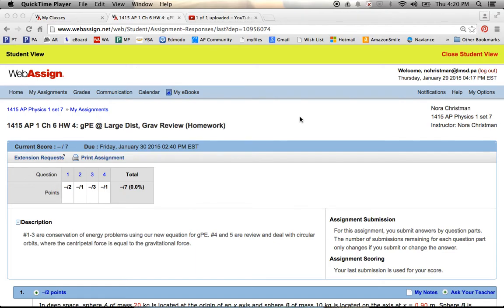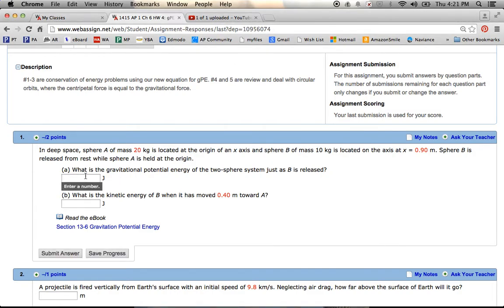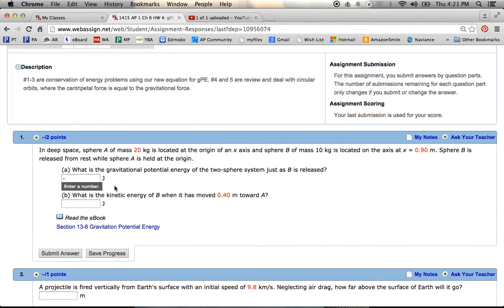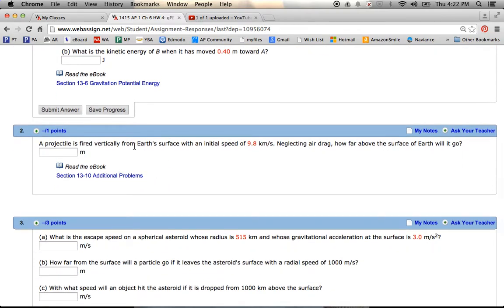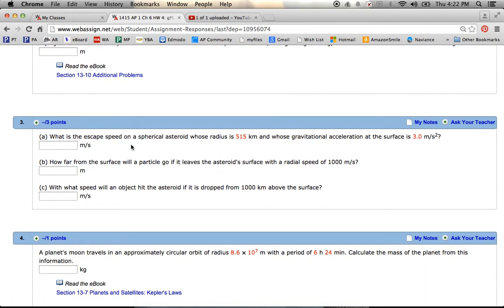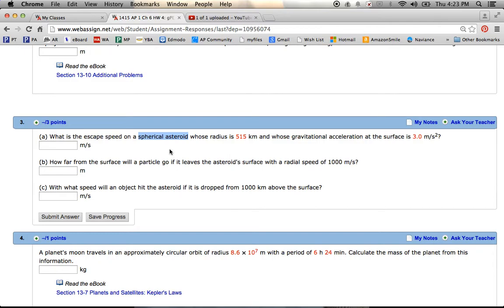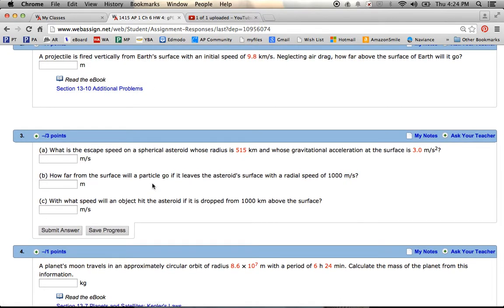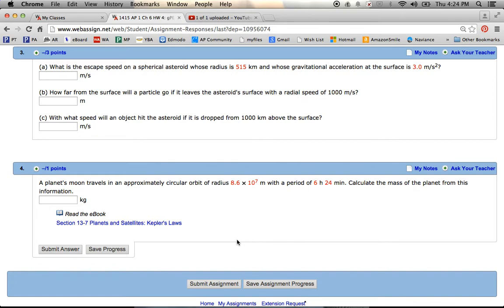AP 1 gPE WA Hints